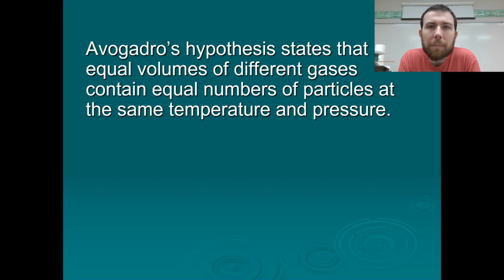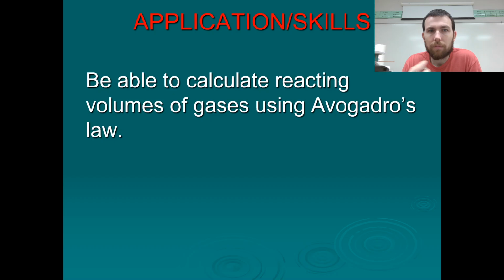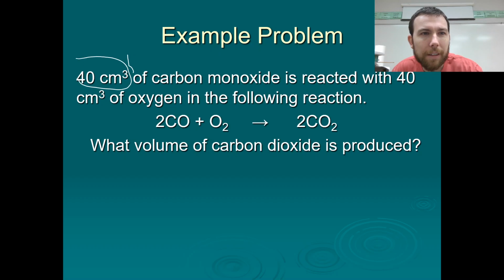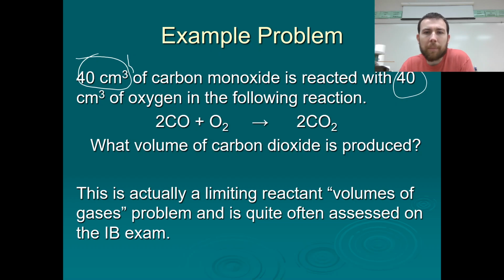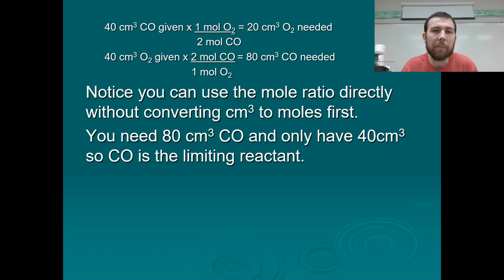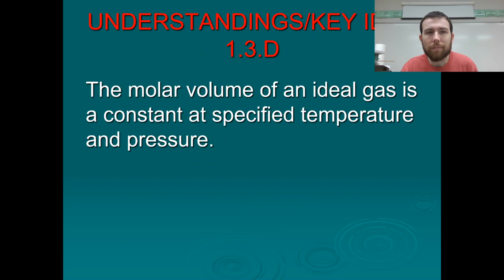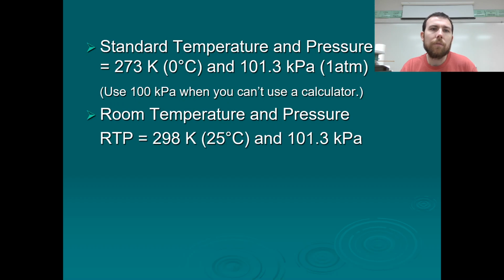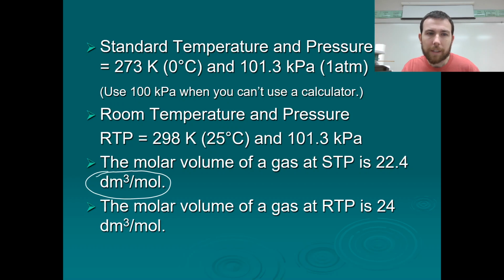Volume to Mole Stoichiometry and the Molar Volume Constant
Introduces how to do stoichiometry problems when using volumes of a gas. Explores Avogadro's Law and how the molar volume constant can be used to convert between volume and moles of a gas.